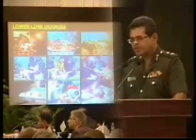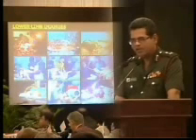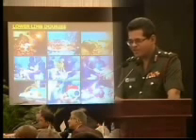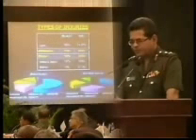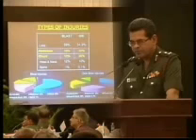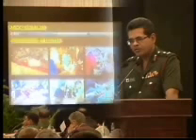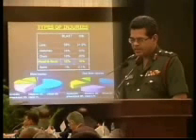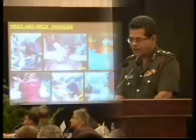Maj Gen S H Munasinghe part 2.wmv